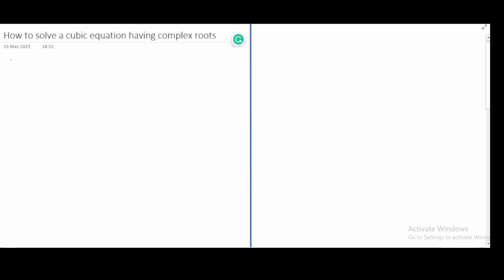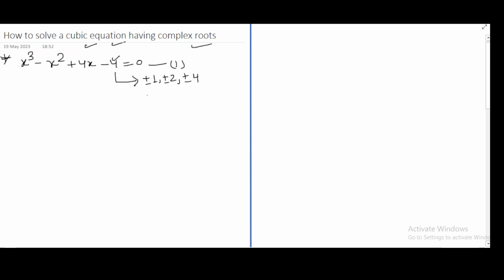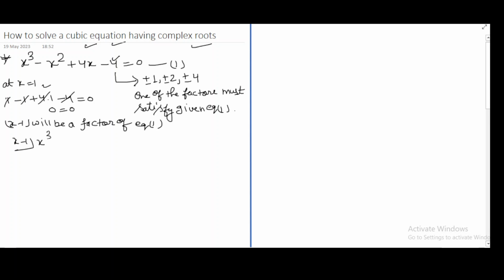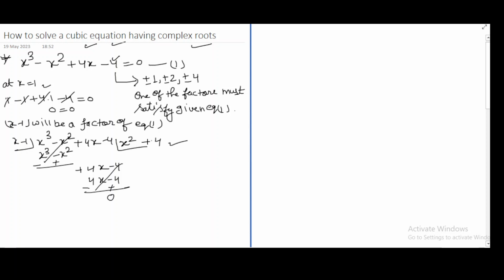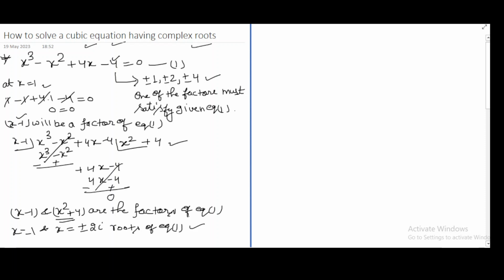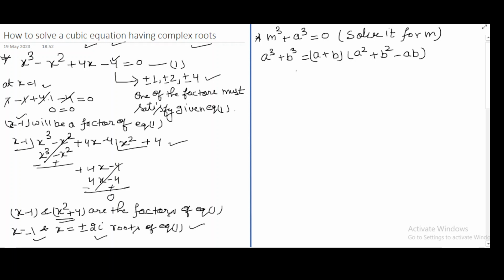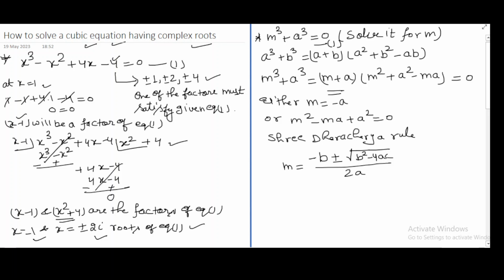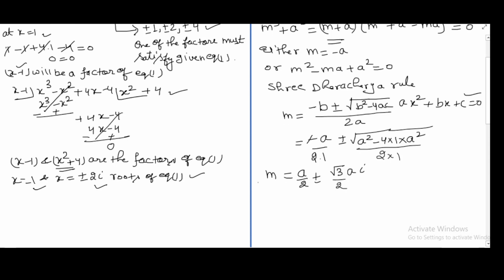Complex Roots of a Cubic Equation